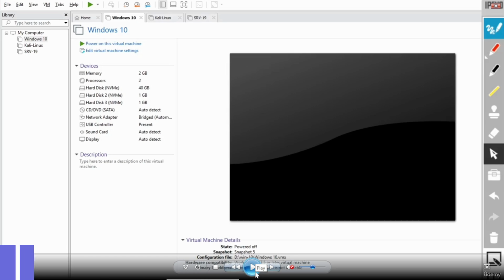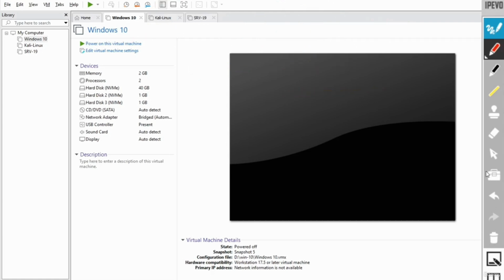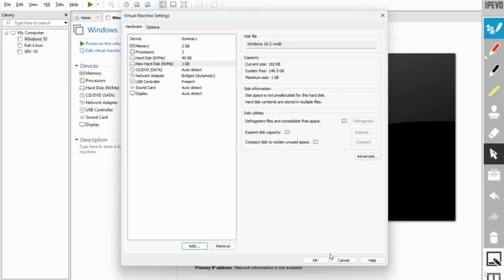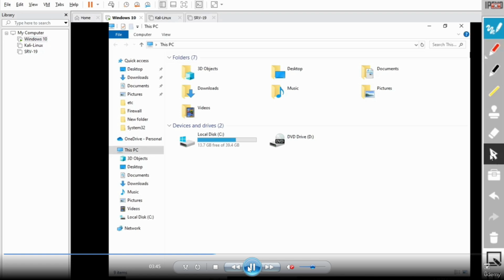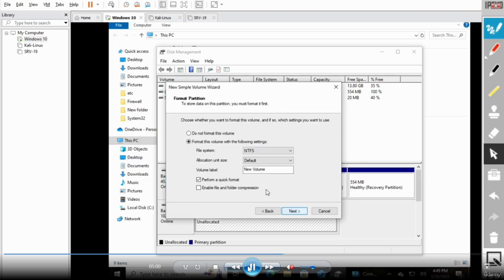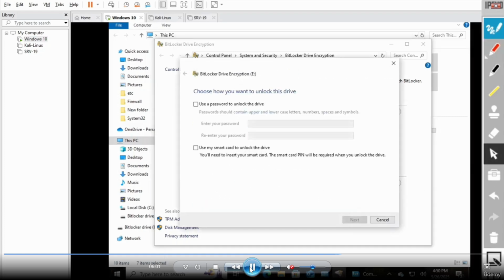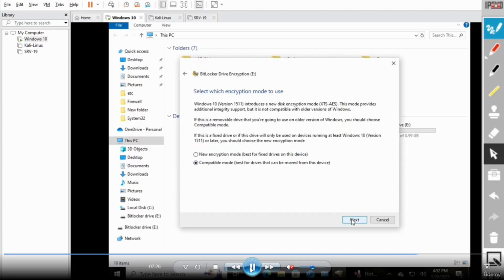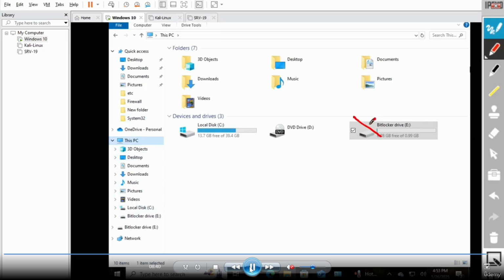50 Hands on Labs